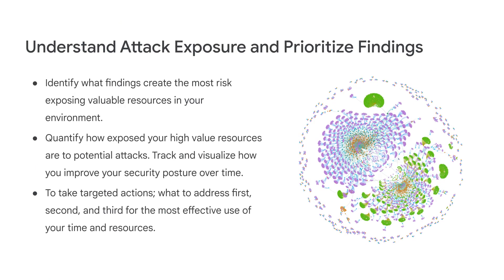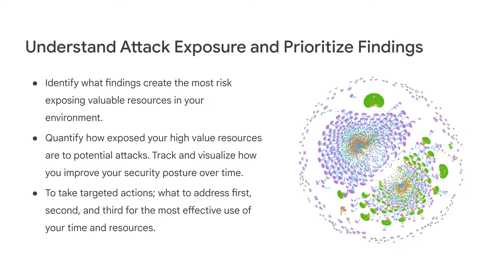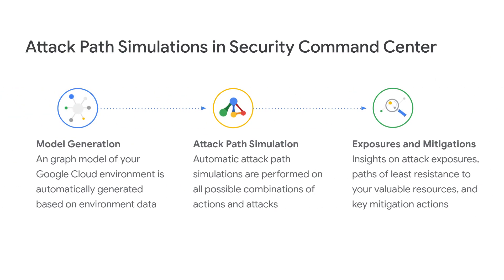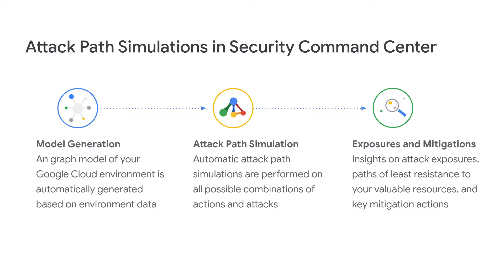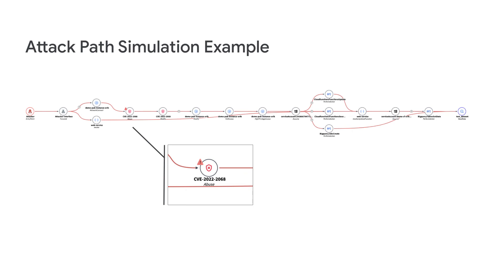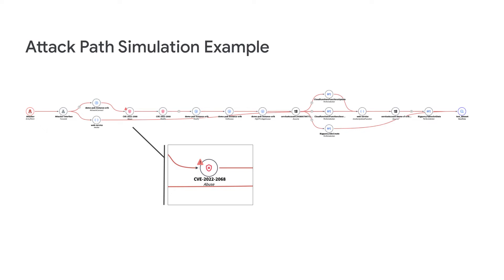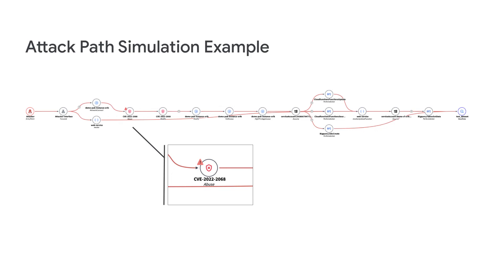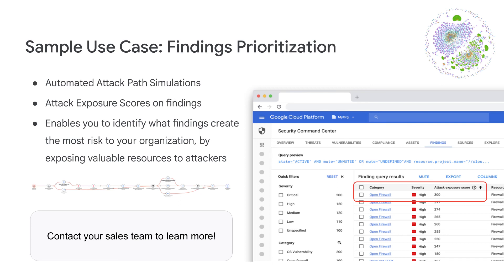Risk Scoring with Attack Path Simulation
Security Command Center's advanced attack path simulations can help teams understand their attack exposure and prioritize contextualized vulnerability findings. It helps you to identity risky findings and apply targeted remediations before attackers can take advantage of high risk vulnerabilities.